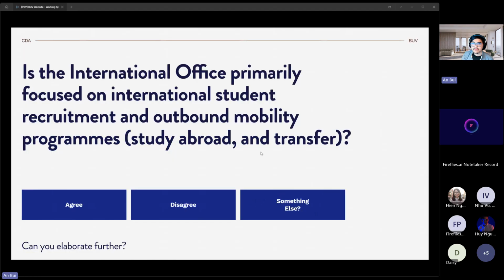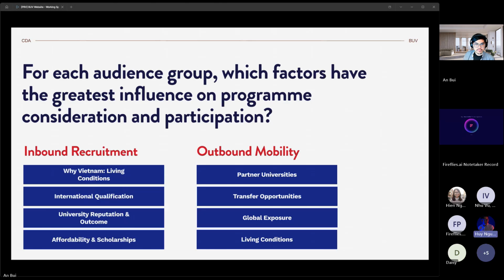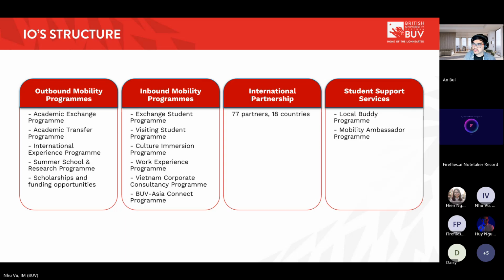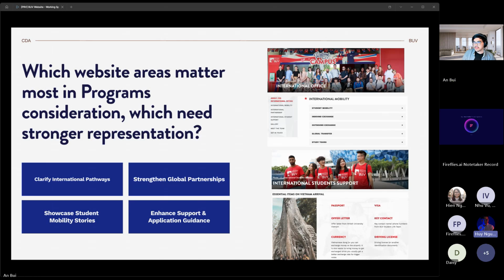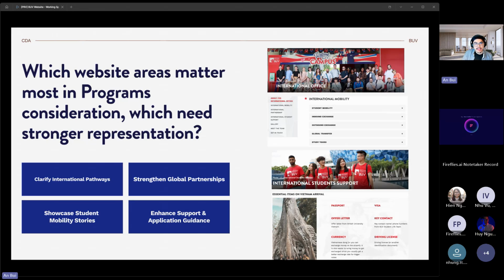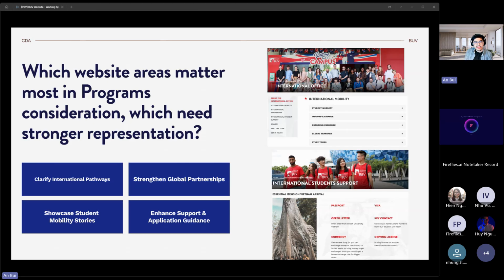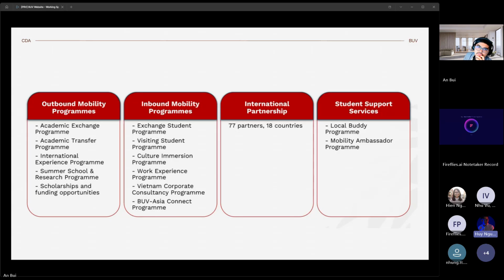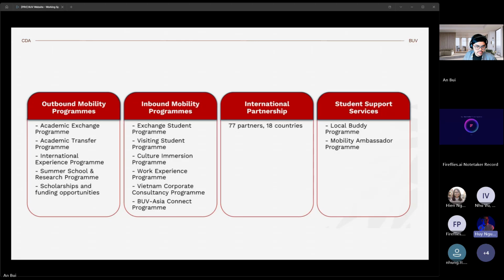Website transformation | International Student Recruitment & International Mobility discovery